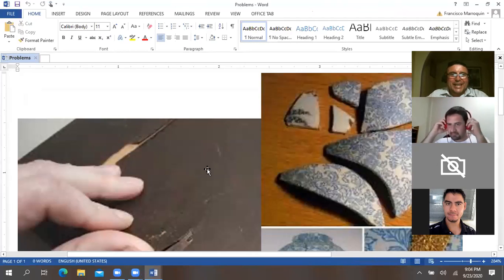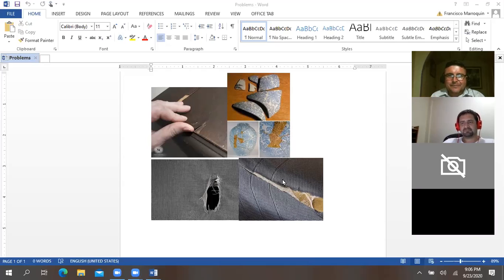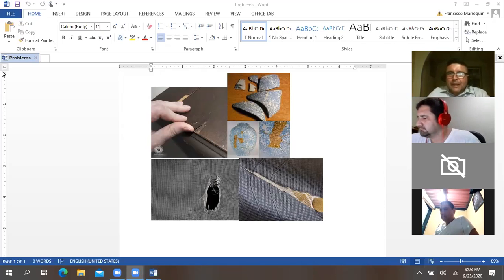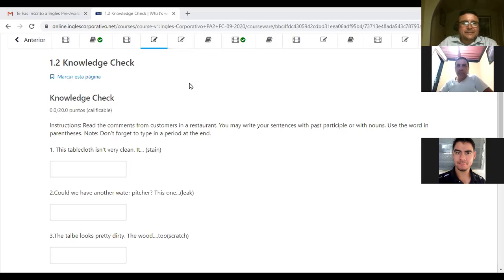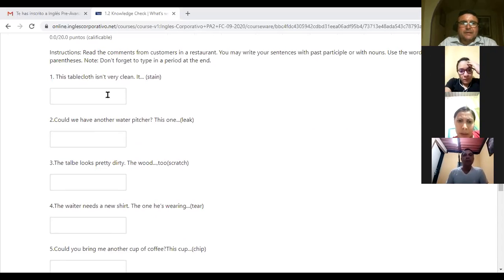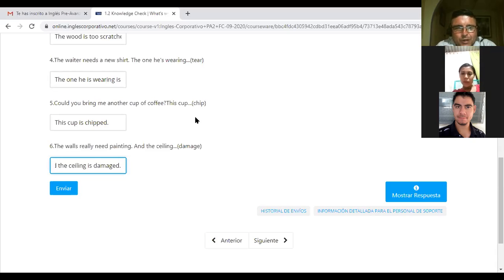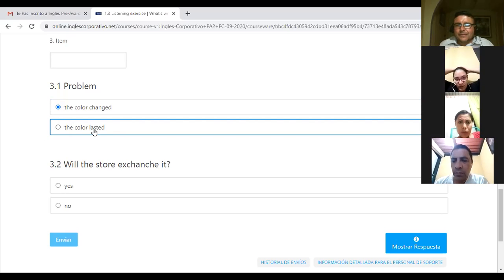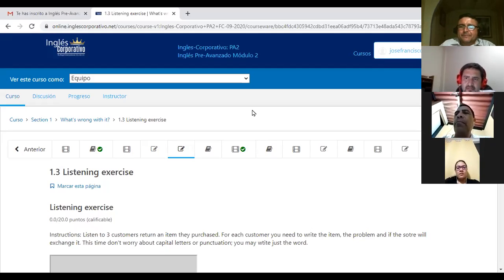Ingles Corporativo-DESCRIBING PROBLEMS-SEPT 23RD